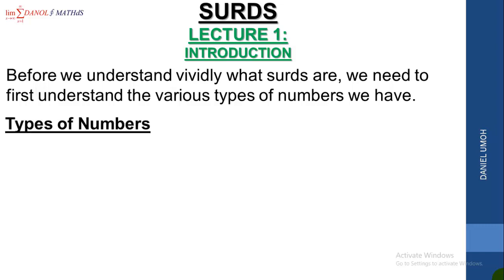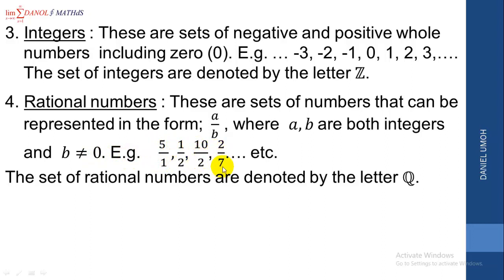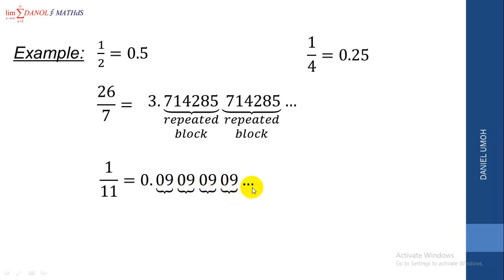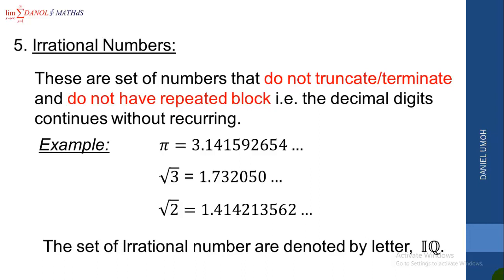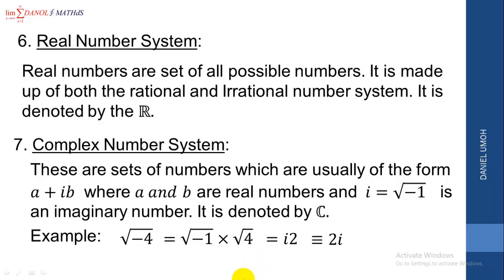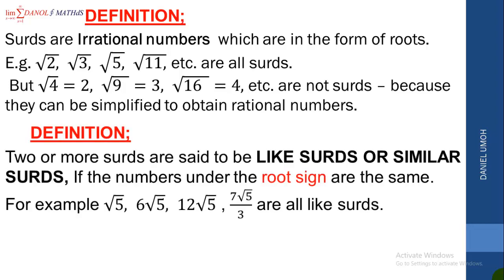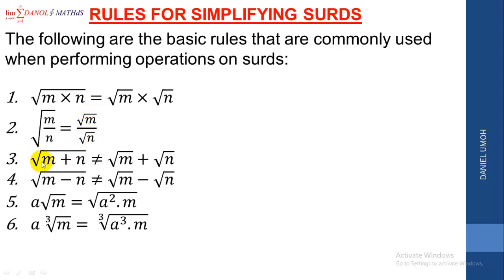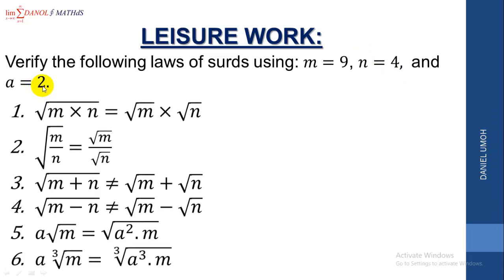SURDS LECTURE 1: INTRODUCTION TO SURDS